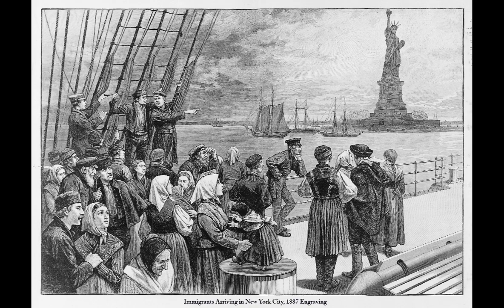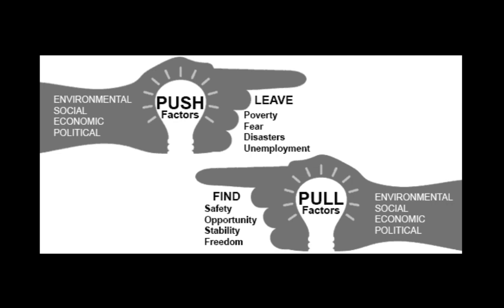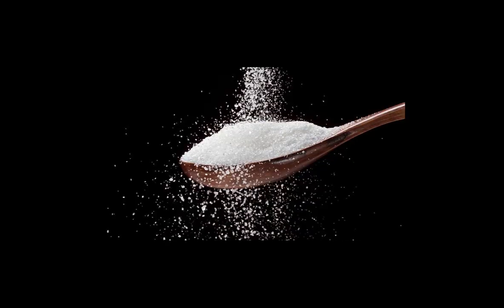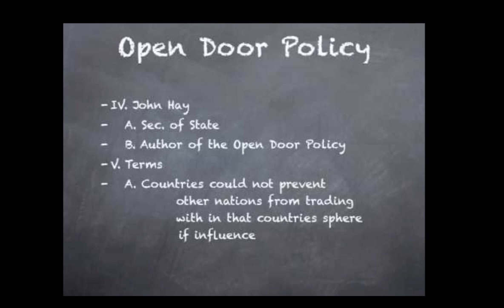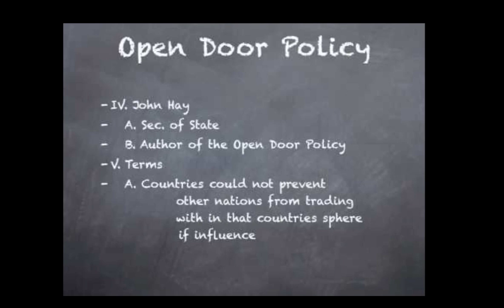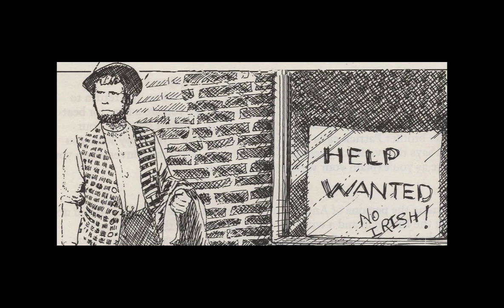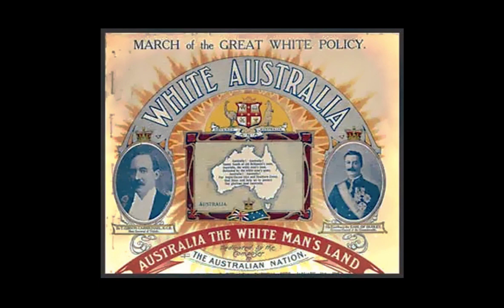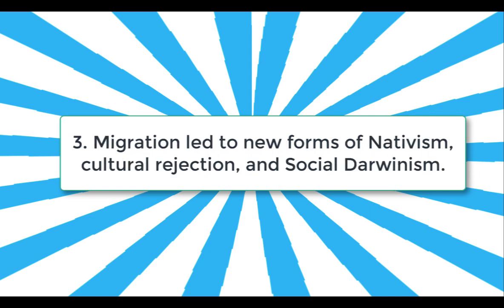International Migration and European Imperialism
This is an AP World History video lecture on international migrations in the time of European Imperialism.